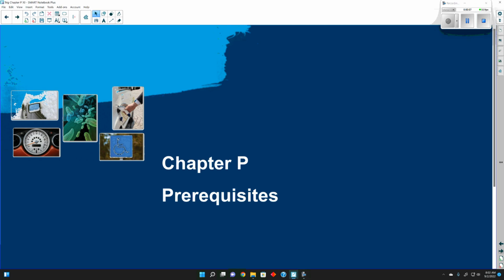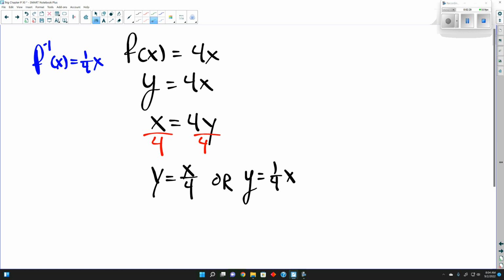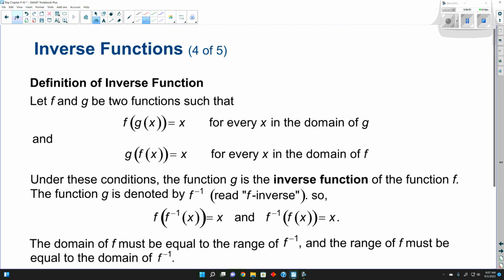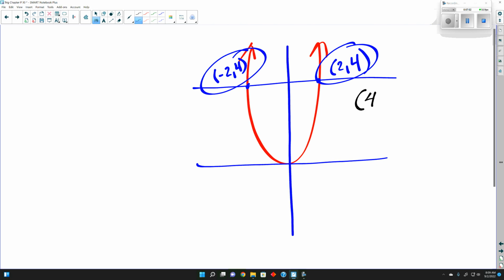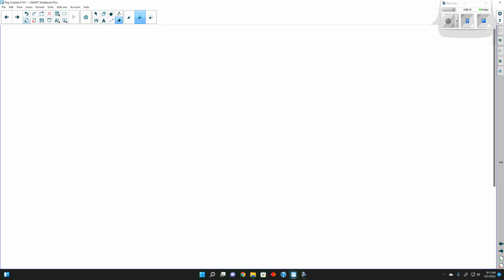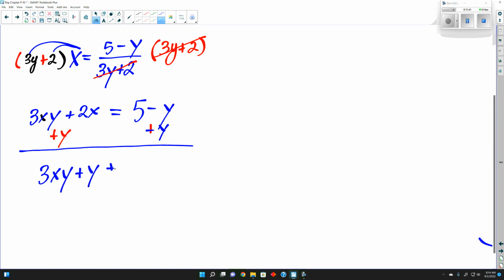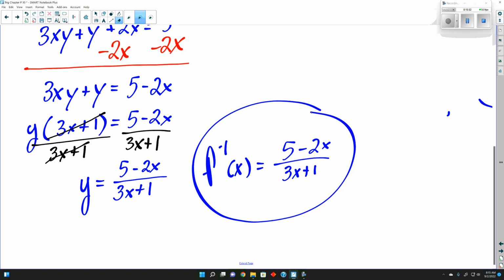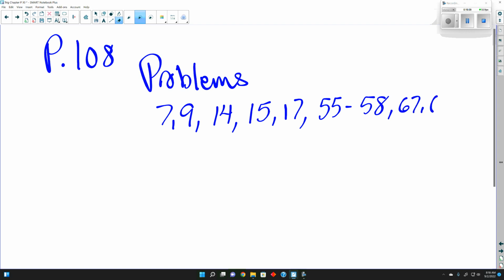Trigonometry Chapter P.10